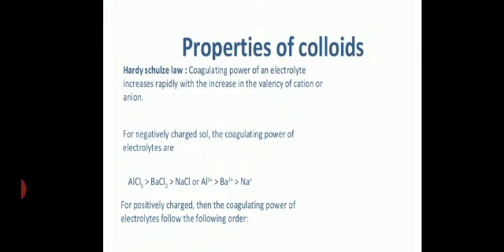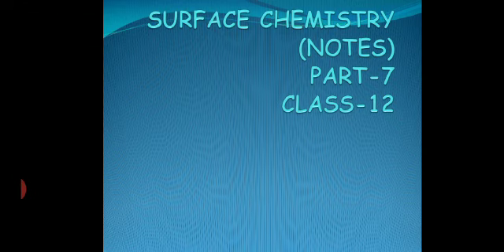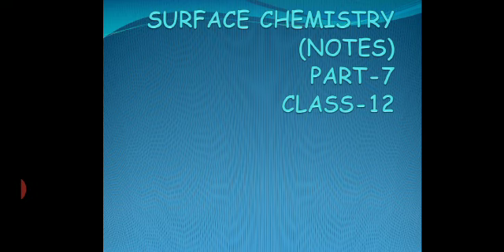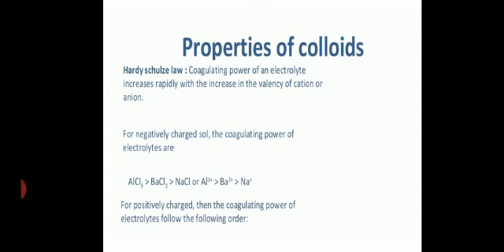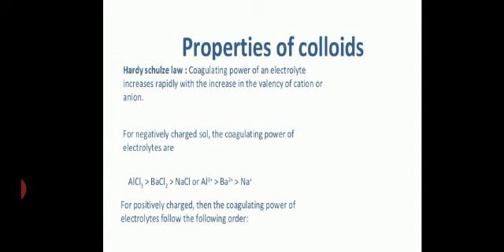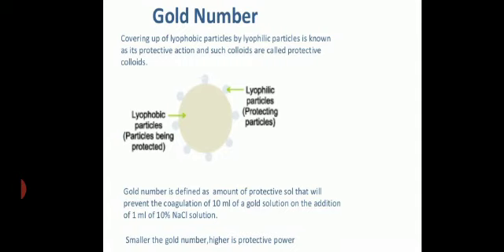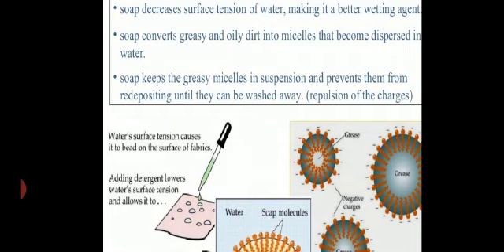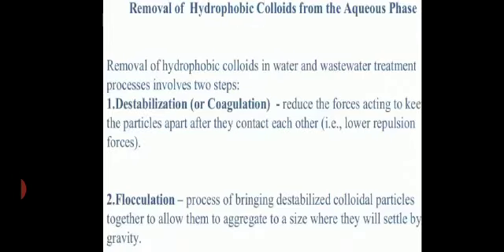Surface chemistry part 7